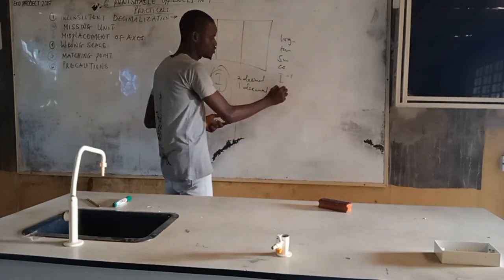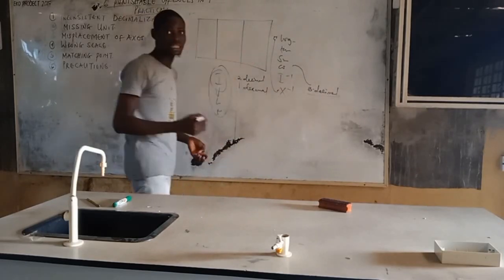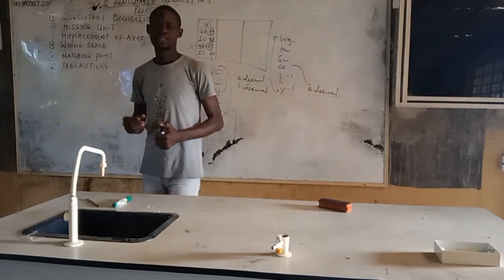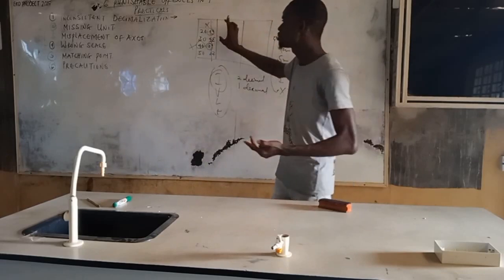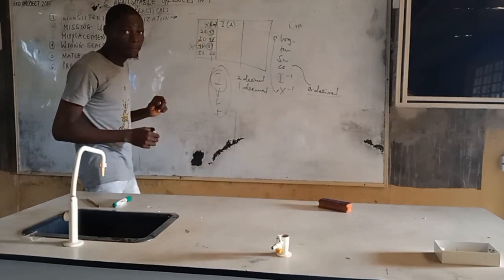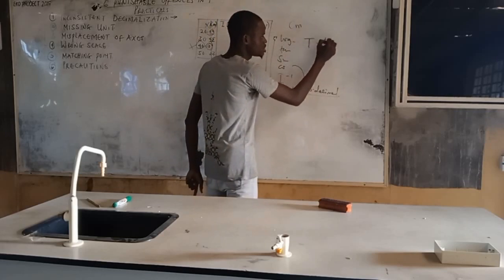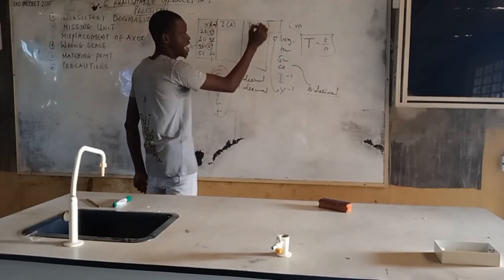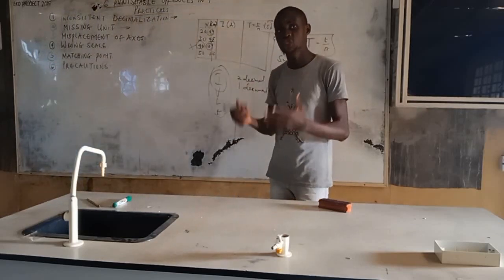WAEC 2022 PHYSICS PRACTICAL| 6 THINGS YOU MUST AVOID THAT WOULD RESULT IN MARK DEDUCTION.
The major reasons why many students fail physics practical is highlighted and explained in this video, if this is not strictly adhere to it might enhance the student failing physics practical